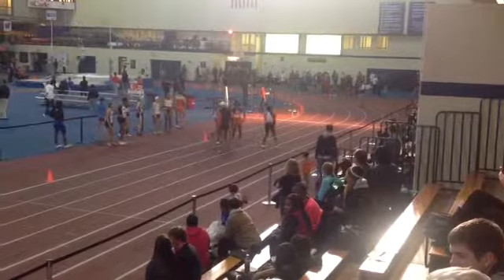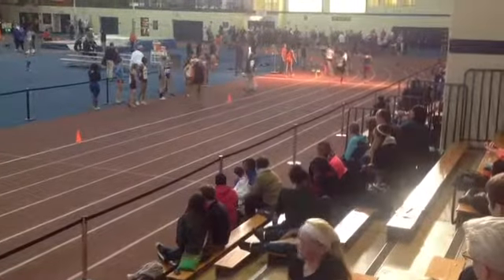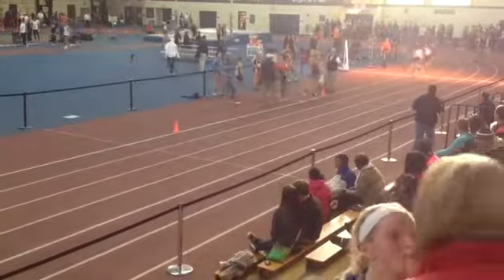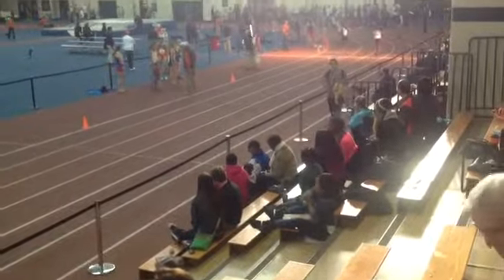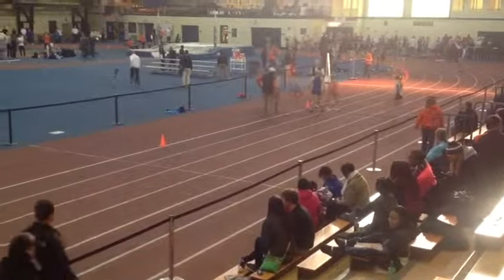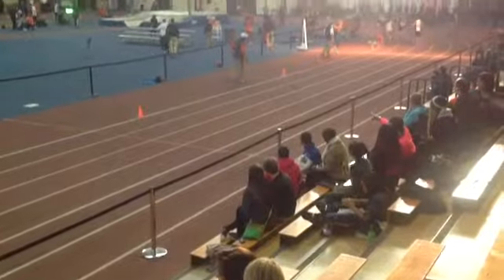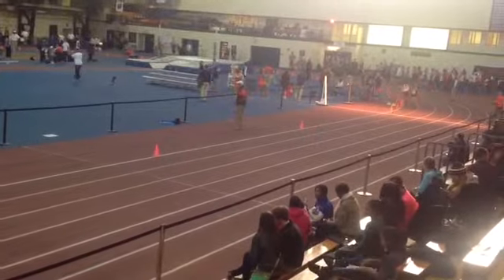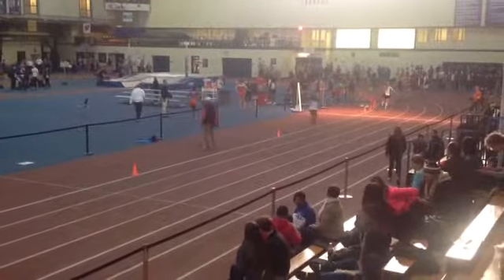4x400 Relay-Ma. Mason, Jones, Gray, Fullman-Ege